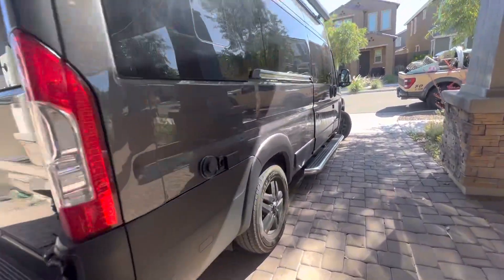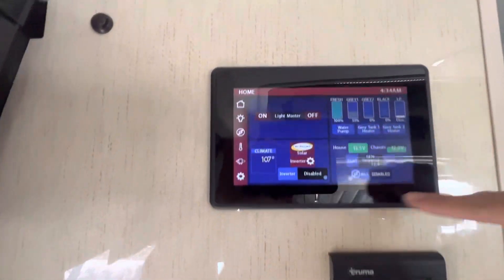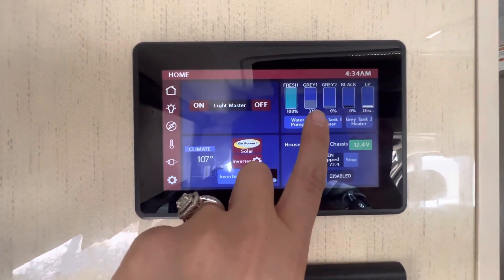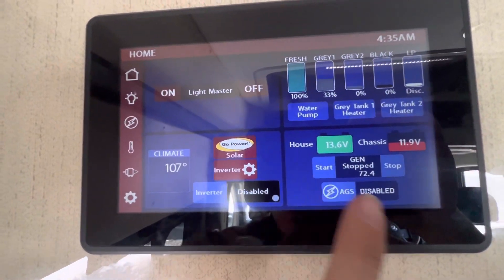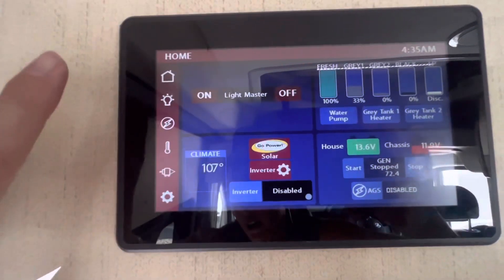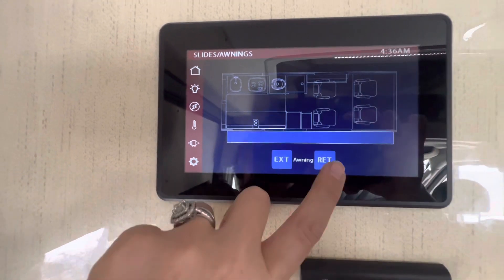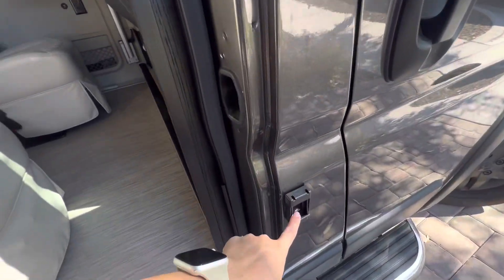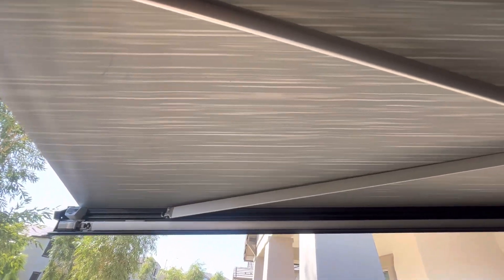Jayco Swift 20D Walk Thru - Part 4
Part 4

Main power switch
Main control panel: lights, gauges, generator, AC, awning control